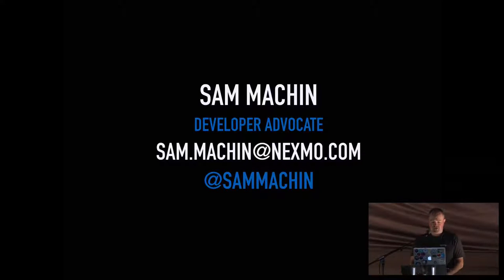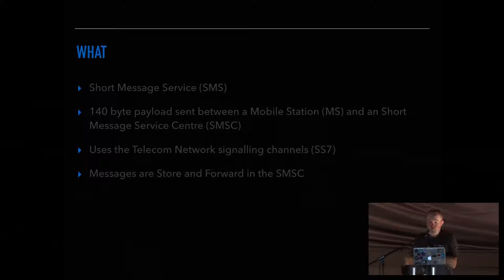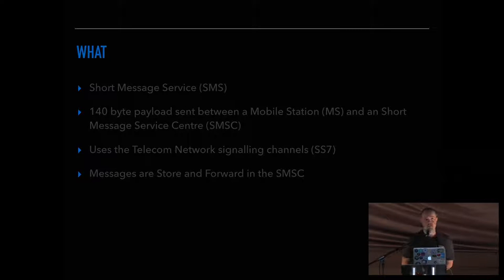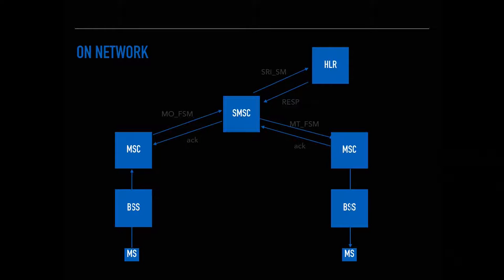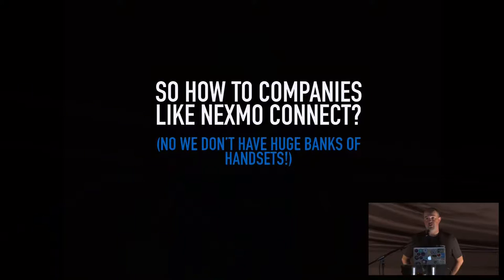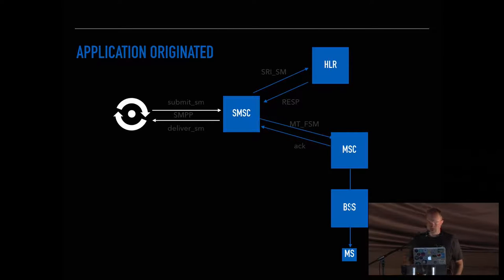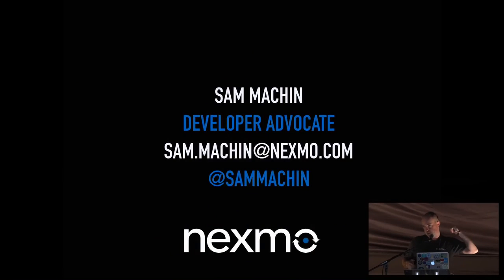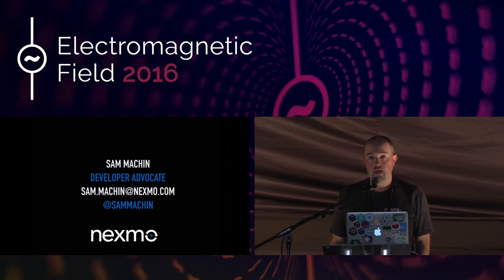Sam Machin: I never knew SMS could do that.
I will present a short talk on some of the more 'interesting' features of SMS and how you can use them with the Nexmo API on modern smartphones. Interactive session where users will send/receive messages on their phones so bring them along.

Sam Machin